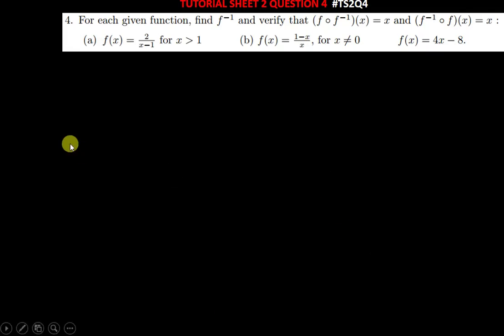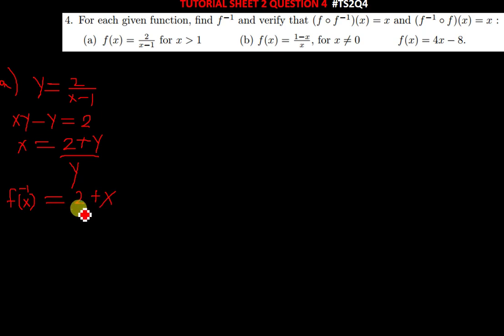FINDING THE INVERSE OF RATTIONAL AND LINEAR FUNCTIONS